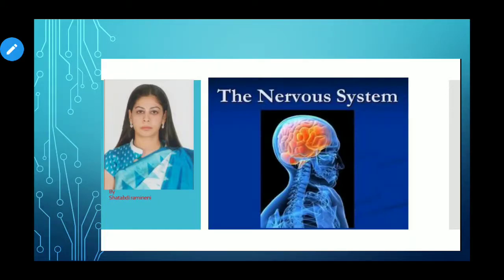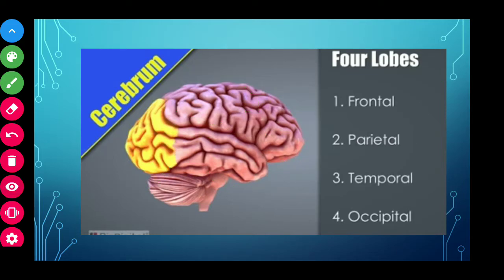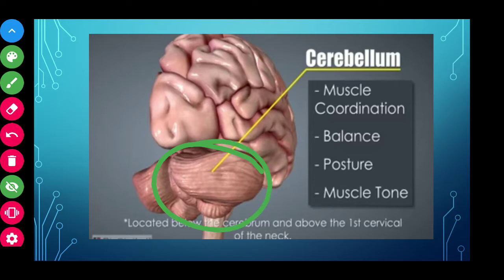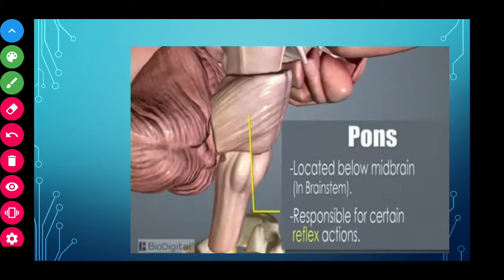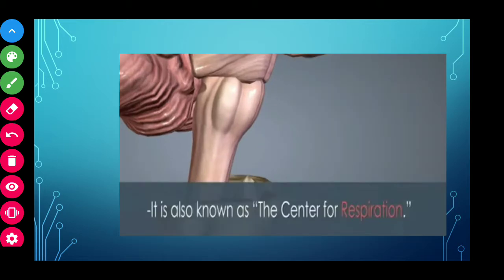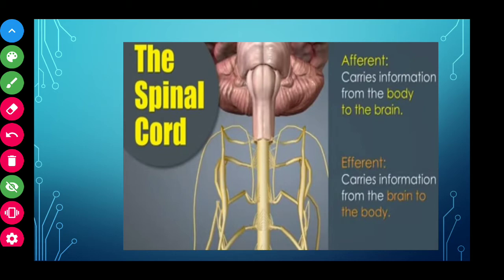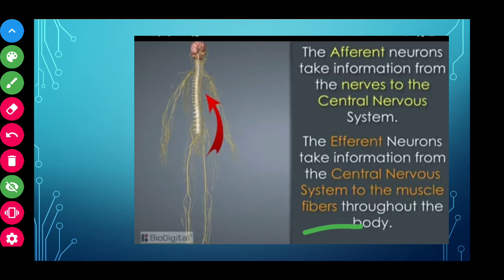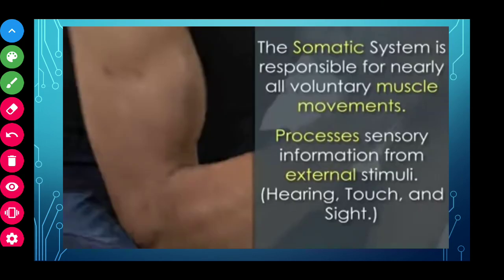Summary of nervous system